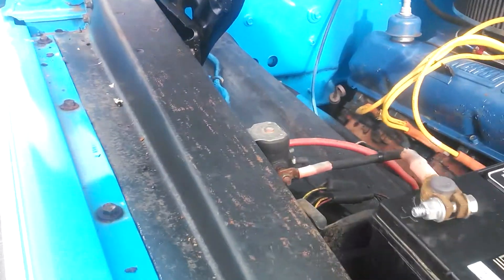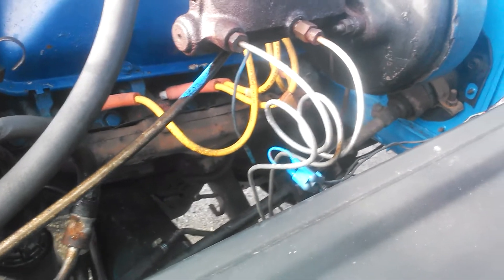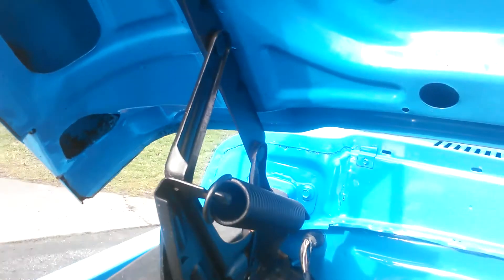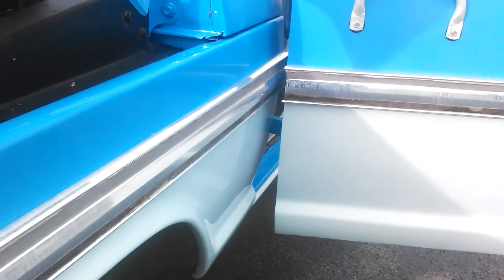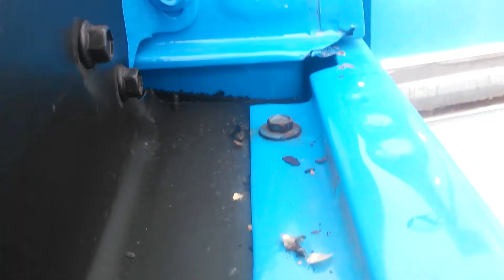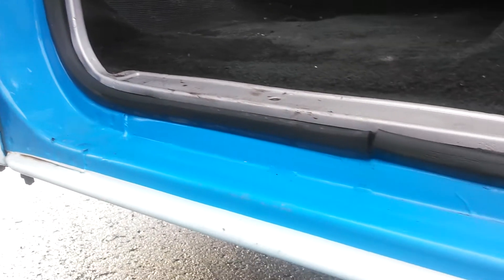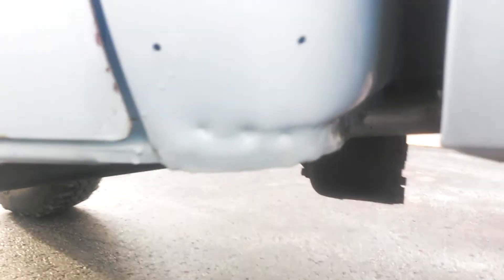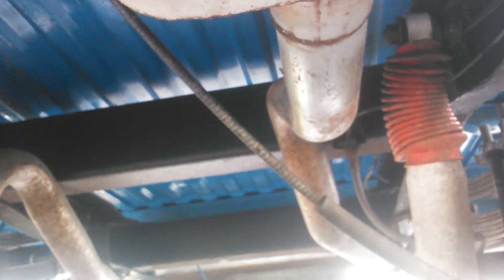72 hi boy video and eleanor pics steel trailer 002